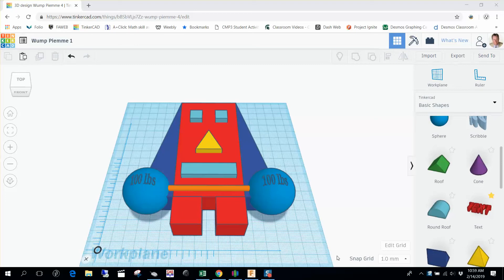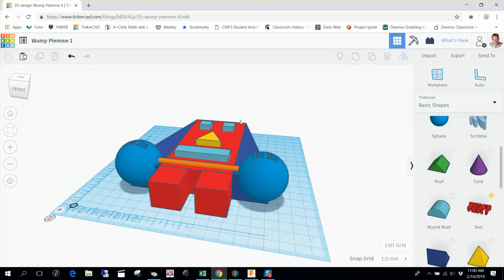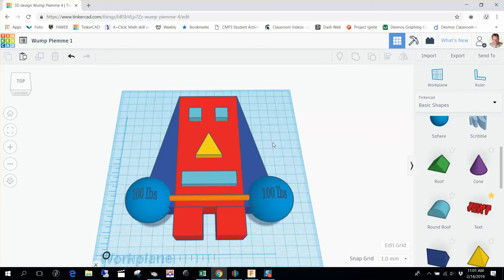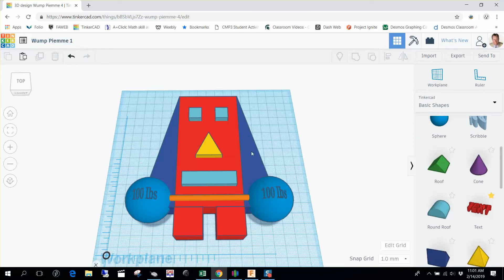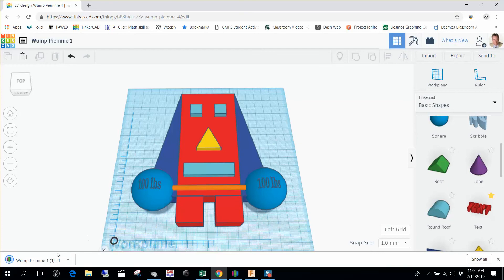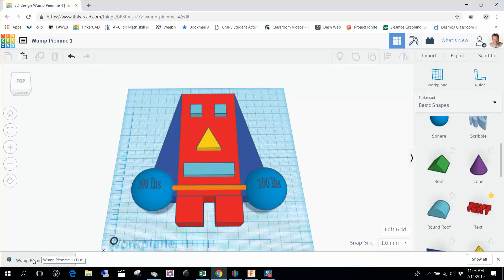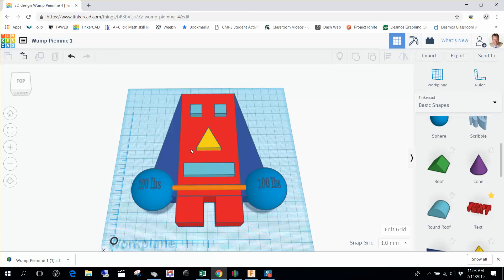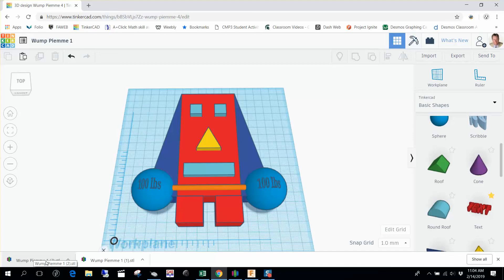Export an STL File from TinkerCAD